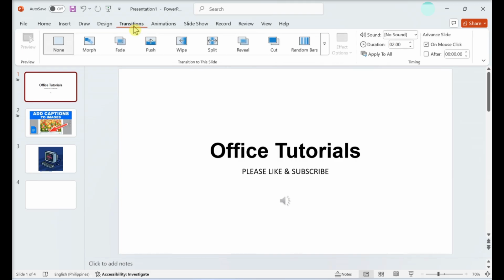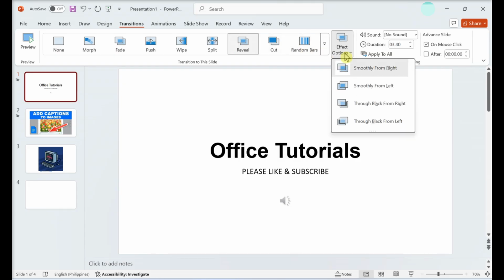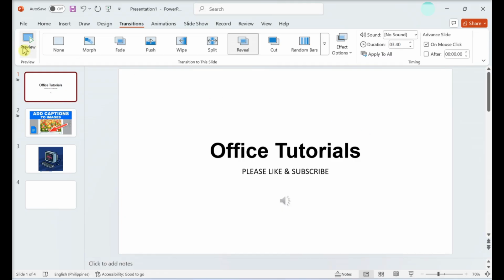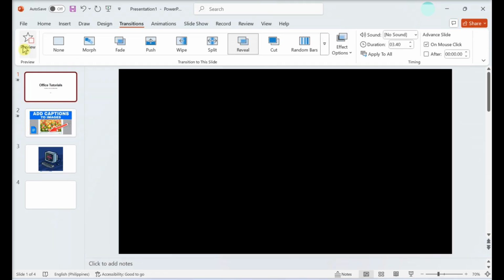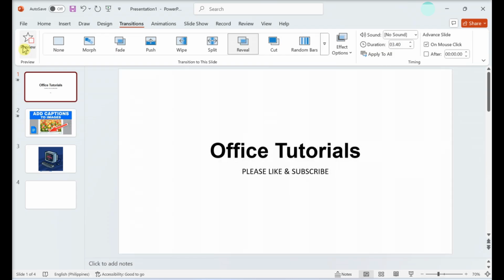How to Add Transitions to Your PowerPoint Slides (Tutorial)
Learn how to add transitions to your PowerPoint slides to create smooth, polished presentations. This tutorial shows how to apply transitions, adjust timing and effects, and keep slide changes clean and professional without overdoing animations.